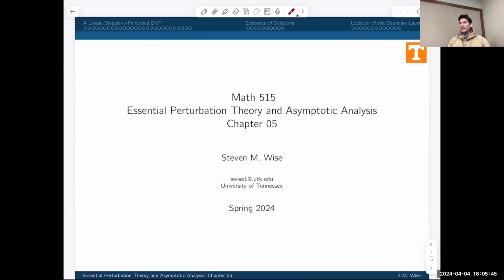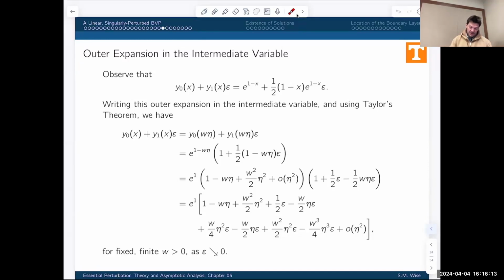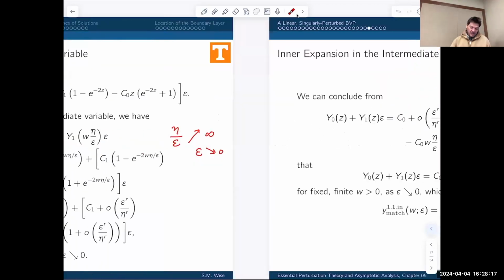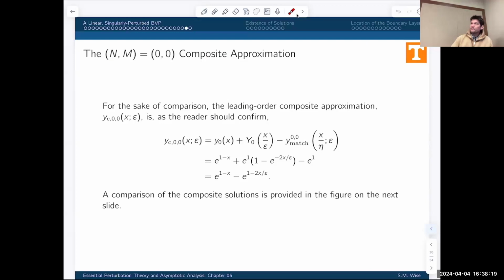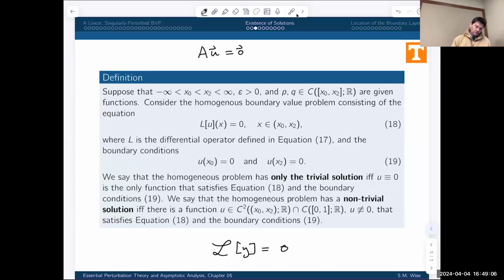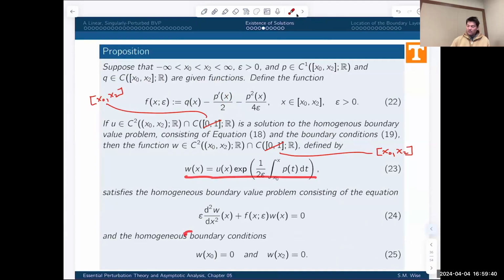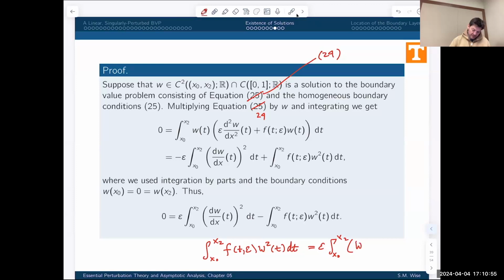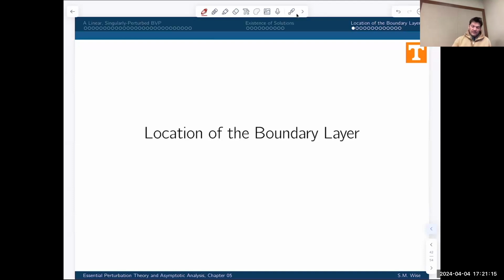Lecture 19: Existence Theory for a Class of Linear, Singularly Perturbed BVPs